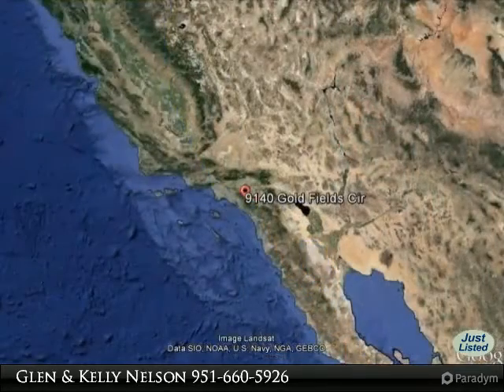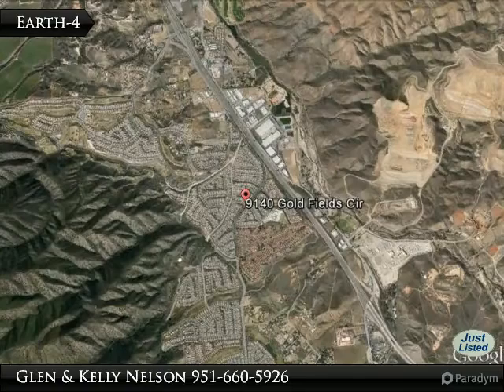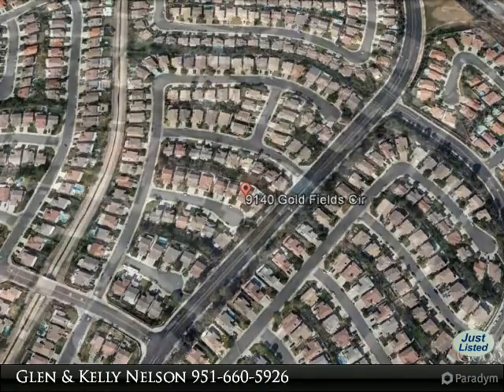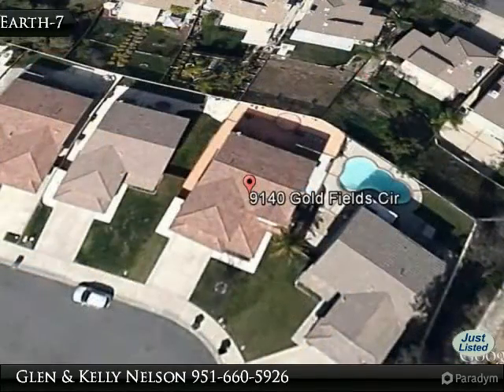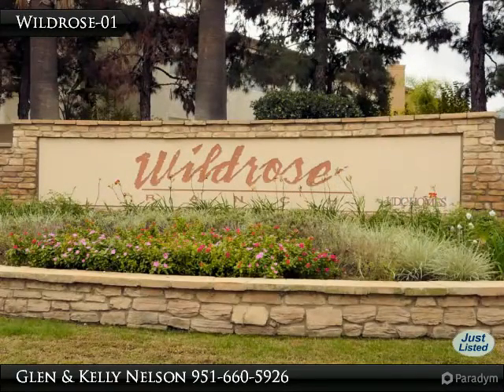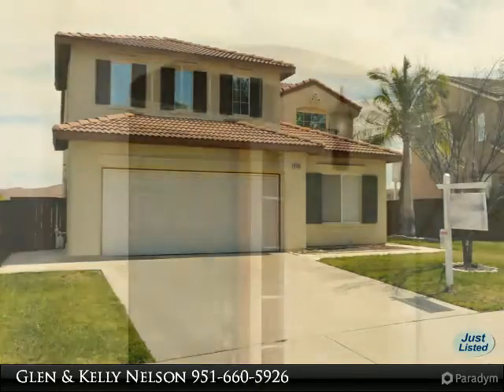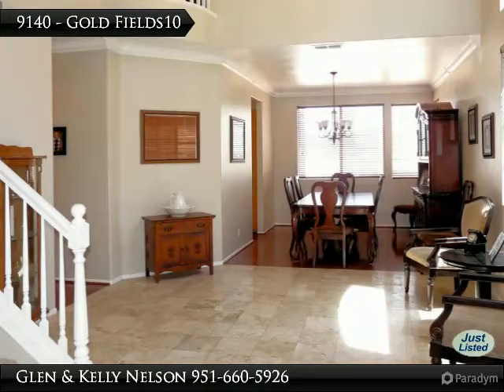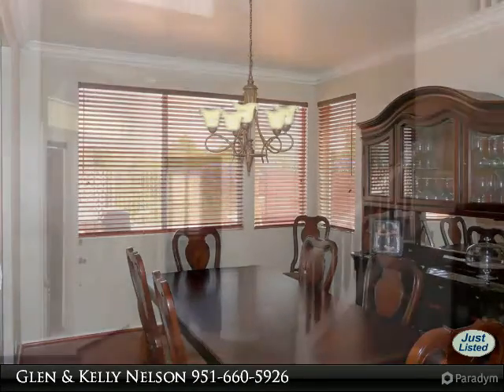SOLD--9140 Gold Fields Circle, Temescal Valley CA 92883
$425,000, 5 bed, 3.0 bath, 2,454 SF, MLS# IG15093838

One of the largest floor plans in Wildrose Ranch! Five bedrooms, two on the main floor, & three bathrooms provides room for everyone. Huge upstairs bonus room, spacious kitchen with island, large eating area and family room adjacent. Formal living room with dramatic 2-story entry, and a formal dining room. Beautiful lighted crown molding on upper level. Travertine tile, oak plank flooring. Easy maintenance back yard with views of mountains and hills. Located on a cul-de-sac street with a short walk to Temescal Valley Elementary School. Beautiful neighborhood with four private association parks. 2 playgrounds, 2 baseball diamonds, half basketball court, walking paths, picnic tables and gated dog park.Low association dues of just $60 a month with no special taxes! Set against the foothills of Cleveland National Forest and minutes to Tom's Farms, Glen Ivy Hot Springs, and more. This home will sell fast, so if you like what you see let's get the paper work started before this home is gone!

Presented By:
Glen & Kelly Nelson, Realty One Group